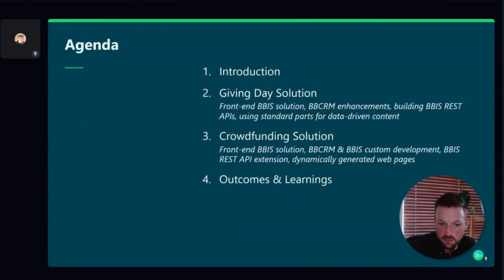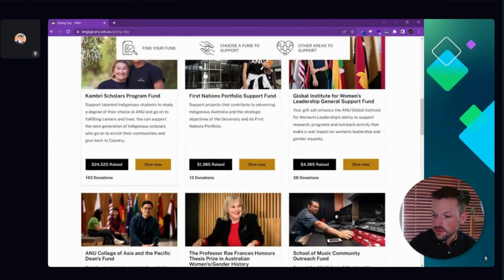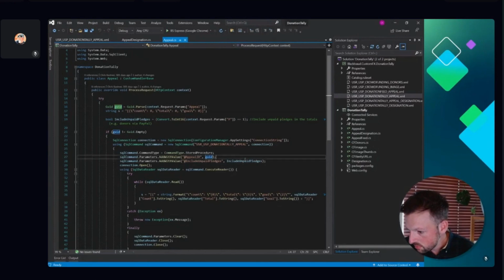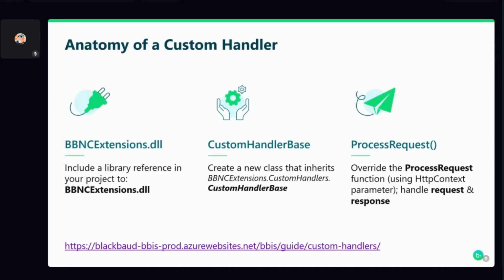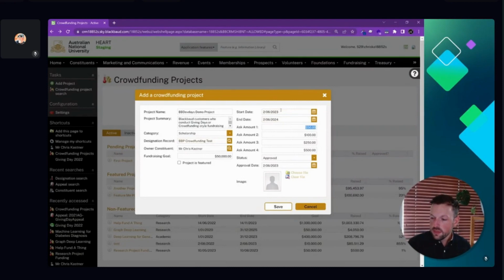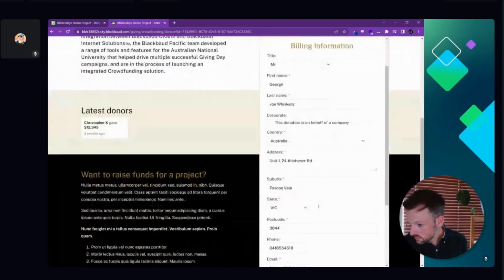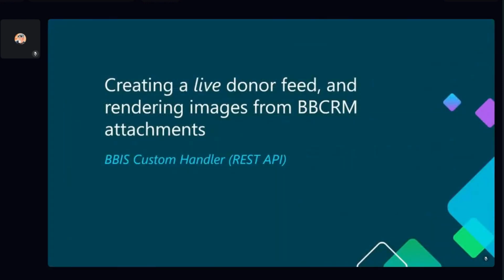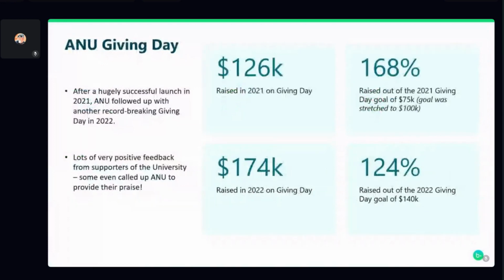Building Giving Day & Crowdfunding Features into BBCRM & BBIS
Blackbaud customers who conduct Giving Days or Crowdfunding-style fundraising projects traditionally have found themselves having to deal with importing data or managing integrations with existing external giving platforms. Now there's a better way! By leveraging the out of the box donation capture functionality and the tight integration between Blackbaud CRM™ and Blackbaud Internet Solutions™, the Blackbaud Pacific team developed a range of tools and features for the Australian National University that helped drive multiple successful Giving Day campaigns, and are in the process of launching an integrated Crowdfunding solution.

Included in these solutions are a number of REST API endpoints, built to provide Donor Tally and Donor Feed features that include brand new donations as they are captured, even before the batches are processed into BBCRM. An additional endpoint also surfaces images uploaded and attached to the BBCRM records on the front-end website.

The features developed specifically for Crowdfunding include a BBCRM functional area with custom record types, query views and data lists, a range of forms and processes, the ability to generate a Vanity URL for the resulting BBIS donation page - and the data captured for each record is used to render content into the BBIS page, which ultimately serve to capture donations against each project.

BBIS was used extensively in the delivery of both of these projects - and aside from the REST API endpoints, were all built using standard included parts (Designation Search/Display, Record Display, Query Results Display), and the BBCRM Ad Hoc Query REST API service.

This solution showcases the flexibility of BBCRM and the many benefits available from its native integration with BBIS.

SPEAKERS
Chris Kastner - Blackbaud Pacific Pty Ltd